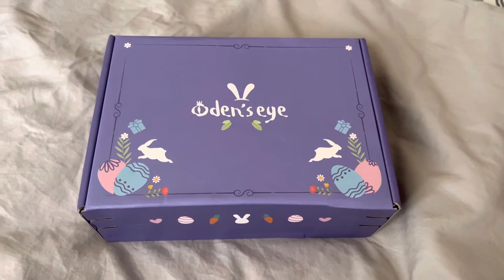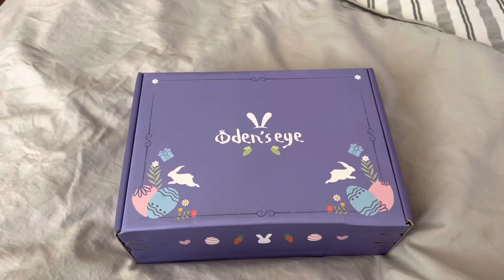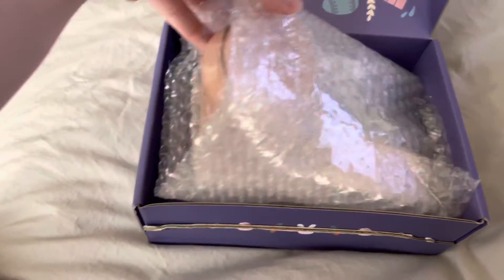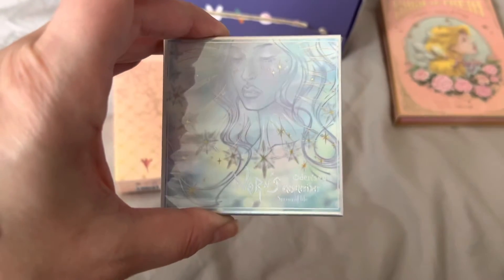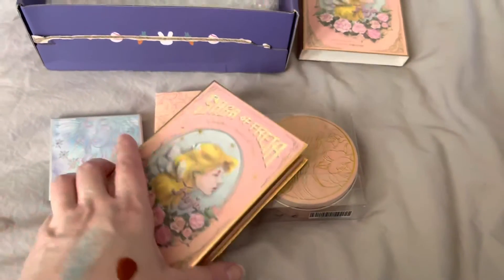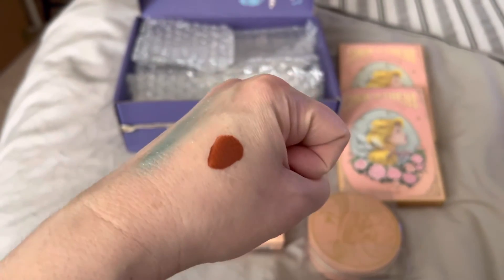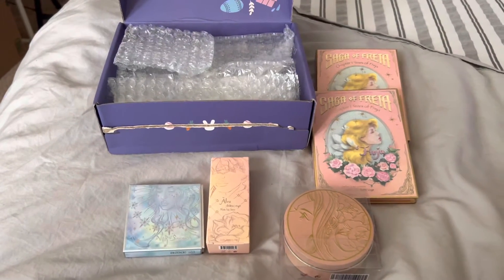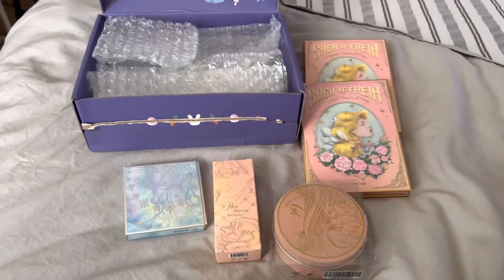ODEN’S EYE Easter 🐣 Mystery Box Unboxing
Hello friends today I’m sharing my first ever purchase from this brand @Odenseye and it was a Easter mystery box that they did this is a smaller version they also had a larger one and of course I wanted to share with you guys. 🤗￼

👉🏻 Unfortunately the Easter Mystery Boxes are unavailable 😔

⬇️ PRODUCTS I RECEIVED ⬇️

1. Liquid matte lip $15.90

2. Amber Tears Palette $28.90

4. Freda dry brush cleaner $2.50

👉🏻 MY HELP COMES FROM THE LORD, WHO MADE HEAVEN AND EARTH! (PSALMS 121:2) ♥️

✨SUBSCRIPTIONS 👇🏻

🌸 Seasonal box is free just pay the shipping $7...

⬇️ FREE PRODUCT INFO 🔽

👉🏻 (INFLUENSTER)If you like to get free products and like to do reviews sign up for free at Influenster.